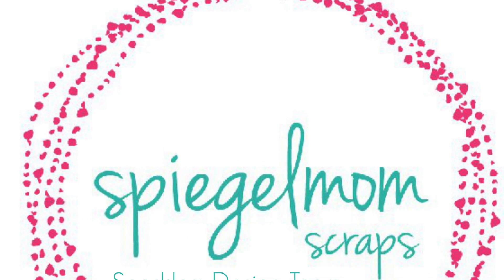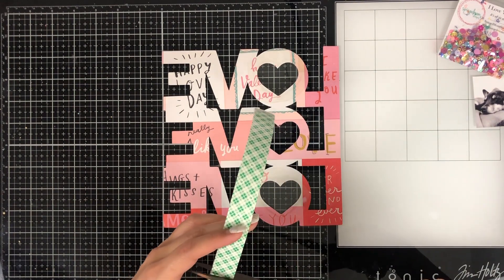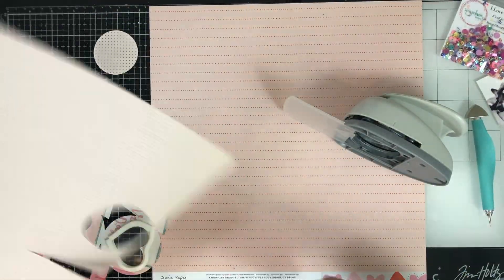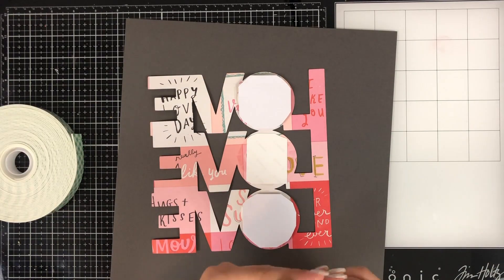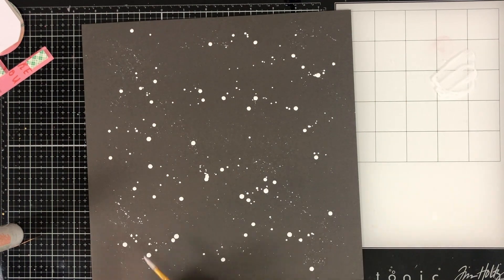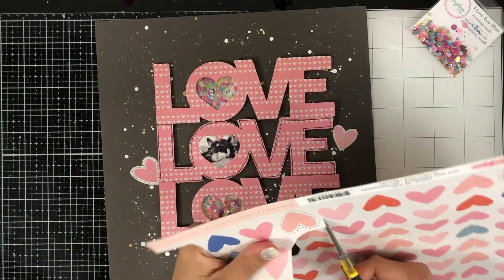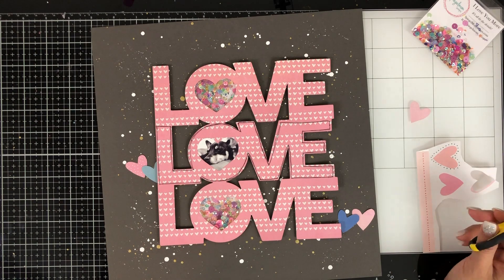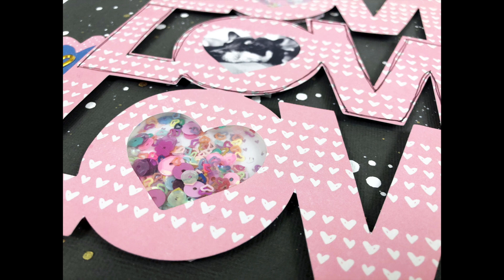Scrapbook Process Video #64 -Love | SpiegelMom Scraps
Sequins Used:
I Love You More